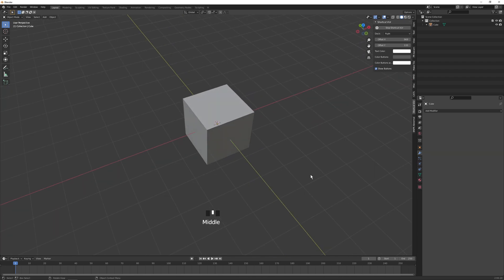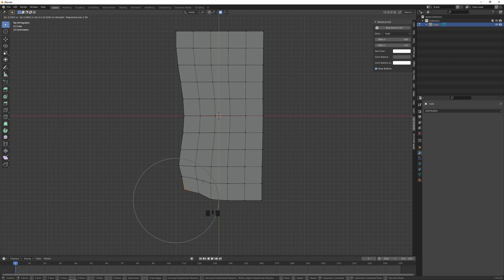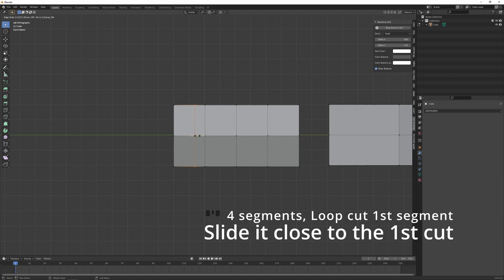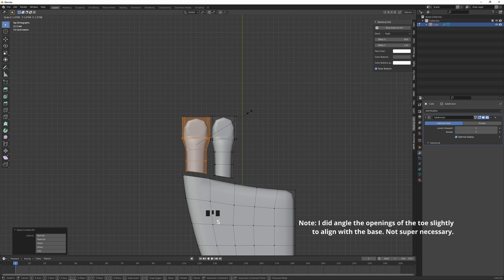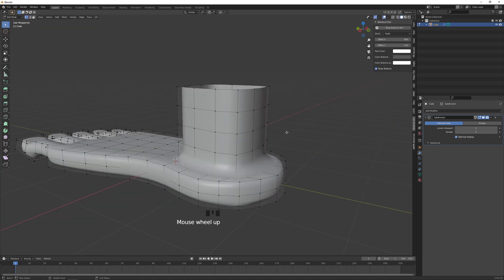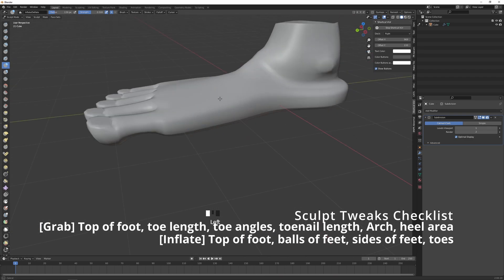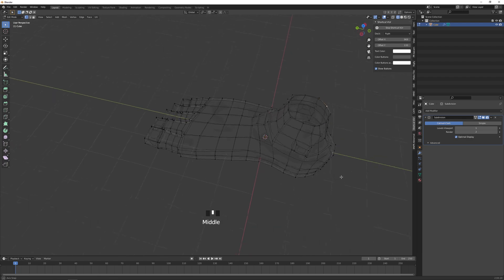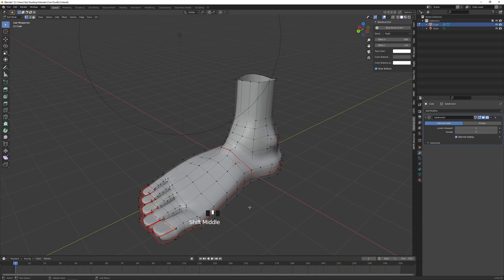Blender: How to Model Feet ⚡️FAST⚡️ & Easy + Low Poly!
Sorry for the wait, I know a lot of people have requested feet ( ͡° ͜ʖ ͡°)
This is how I model basic feet. It's a fast and repeatable method as the steps are simple but specific. It's low to mid poly, perfect for game/VR characters.

STEP 1 - MODELLING
0:15 - Base of the Foot made from a Cube
1:35 - Shaping the Base
3:35 - Toe
5:35 - Toenail
6:53 - Duplicate for other Toes
7:33 - Connect Toes to Base
8:55 - Ankle area

STEP 2 - SCULPTING
10:07 - Sculpting & Tweaking

BONUS
14:48 - Seams
15:38 - UV's/Texture overview